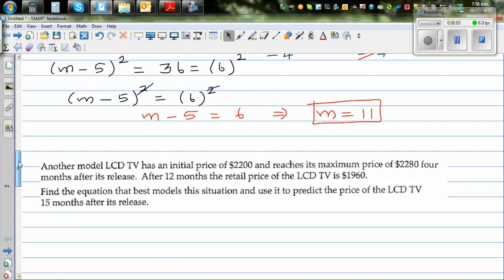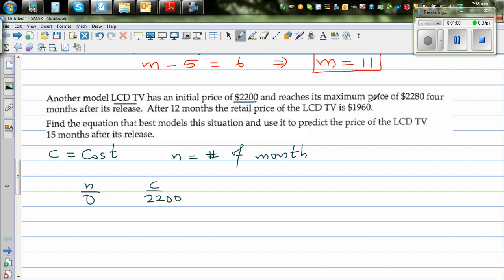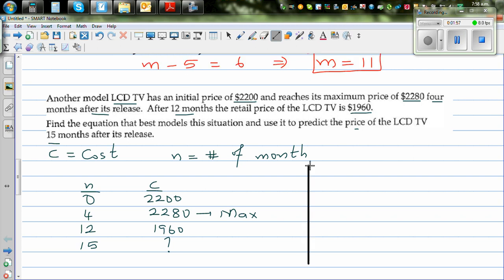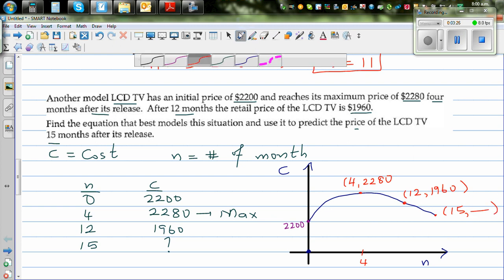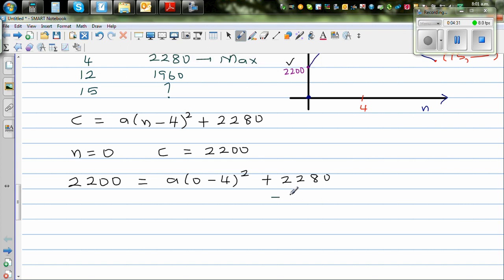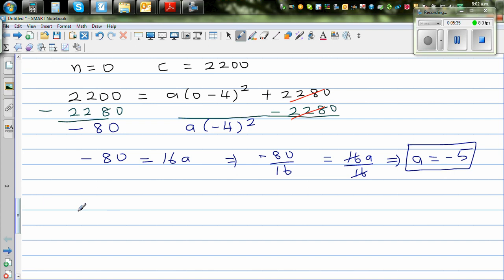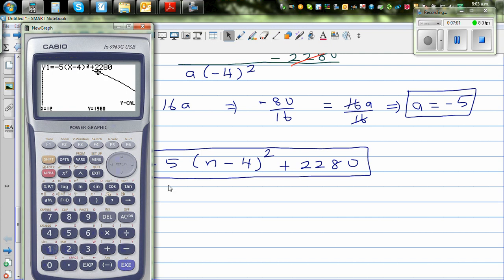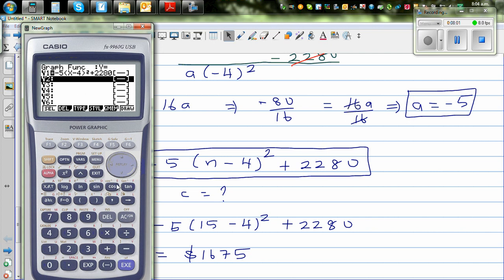Writing the equation of a quadratic equation modelling price of LCD TV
In this video I have explained how we can model the price of a LCD TV by a quadratic equation